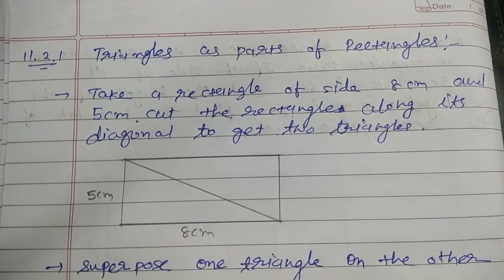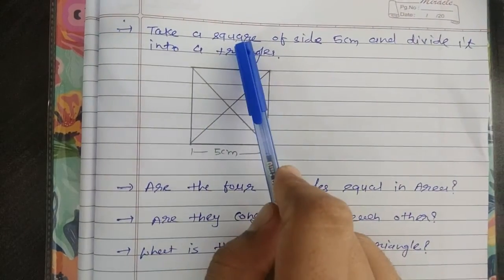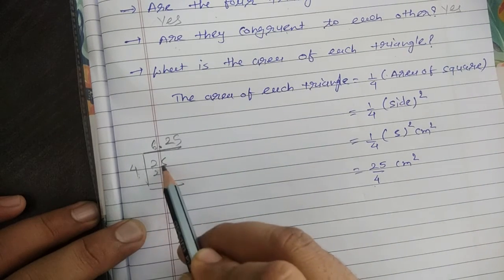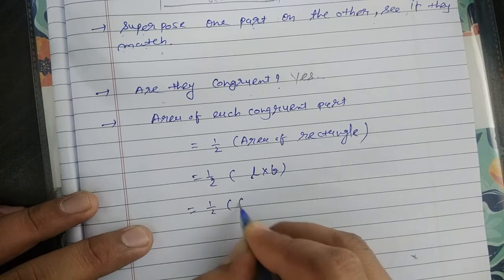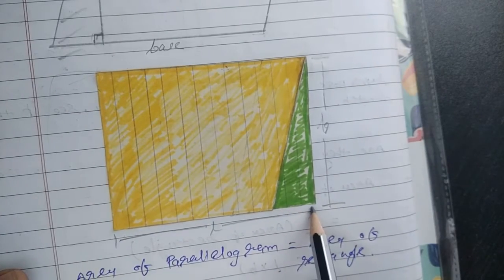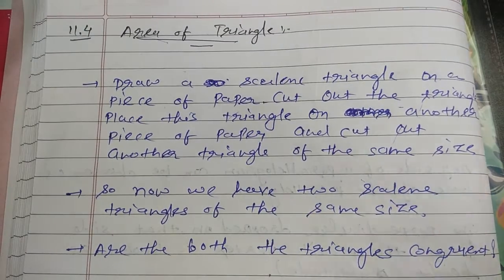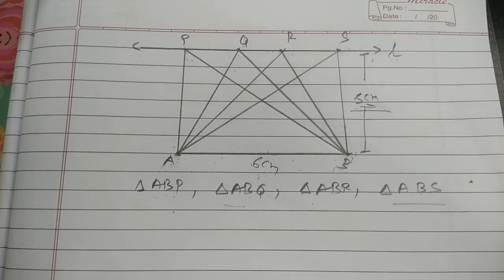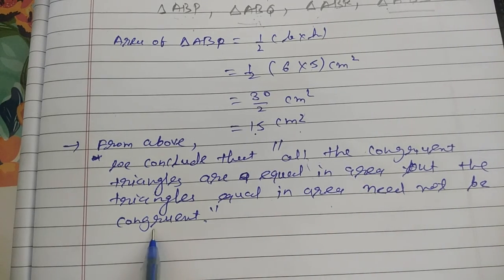NCERT Class 7 Maths Ex 11.2 Introduction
This is educational video for NCERT Class 7 students. In this video Maths ex 11.2 introduction is given.